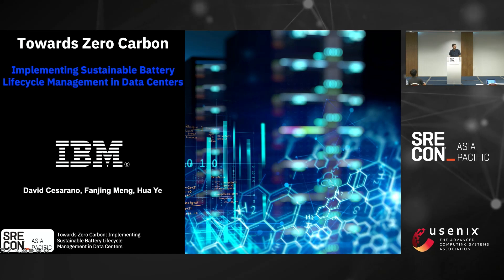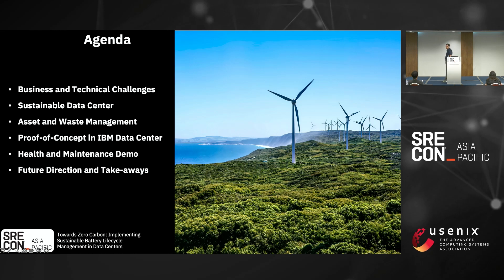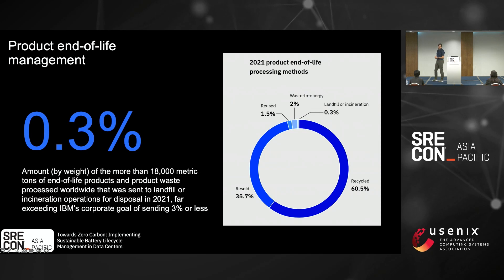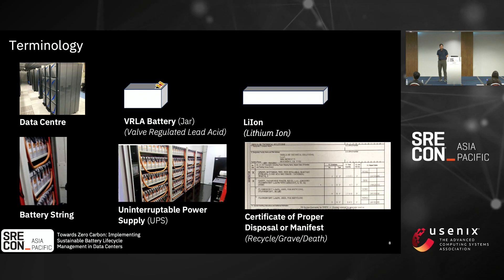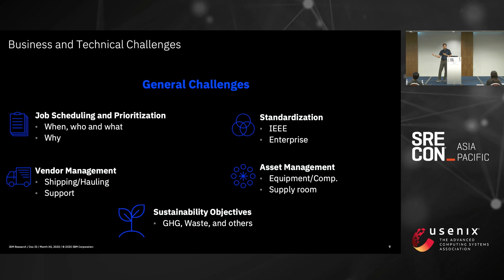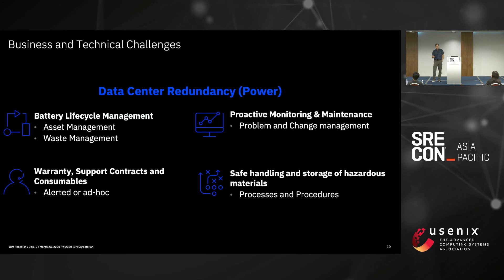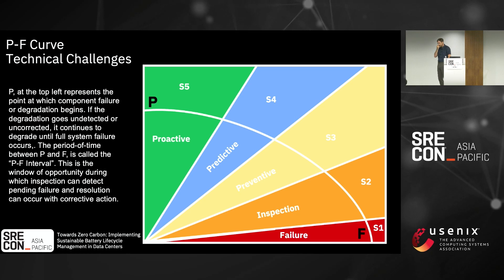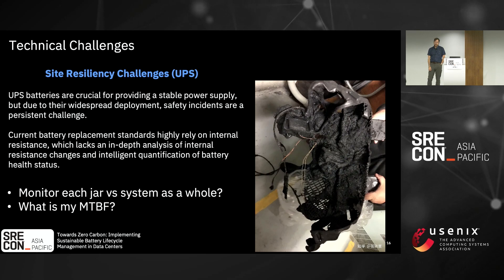SREcon23 Asia/Pacific - Towards Zero Carbon: Implementing Sustainable Battery Lifecycle...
Towards Zero Carbon: Implementing Sustainable Battery Lifecycle Management in Data Centers

David Cesarano and Fanjing Meng, IBM

Batteries play a critical role in providing uninterrupted power during outages, but managing their lifecycle can be challenging and has environmental impact. In this presentation, we will introduce a sustainable solution for managing the lifecycle of batteries in data center infrastructure. Our solution employs IoT sensors, mechanism models, and AI models to monitor battery performance in real-time, analyze health, detect anomalies, and predict end-of-life. Real-time monitoring dashboards visualize battery performance and behaviors, while health analysis capabilities detect anomalies and predict failures. The solution recommends proactive maintenance to prevent costly downtime and triggers sustainable waste management processes. It reduces costs and environmental impact towards zero-carbon waste diversion goals. We will showcase real-world examples of our solution and how to improve waste diversion. The solution is deployed and running in production, supporting daily operations.